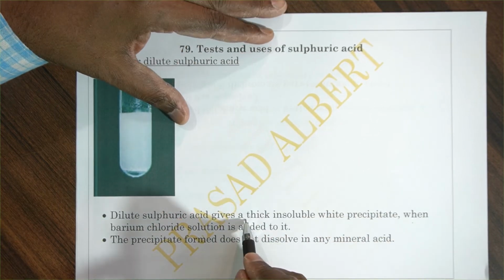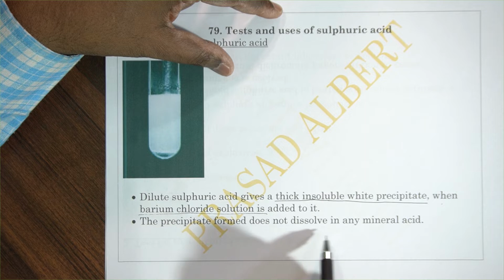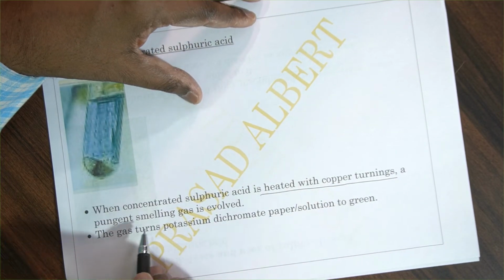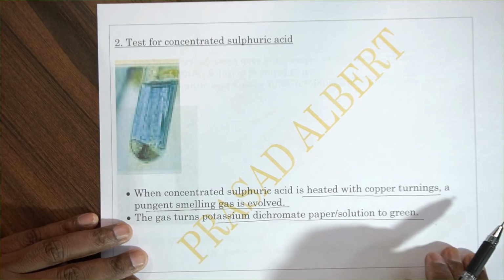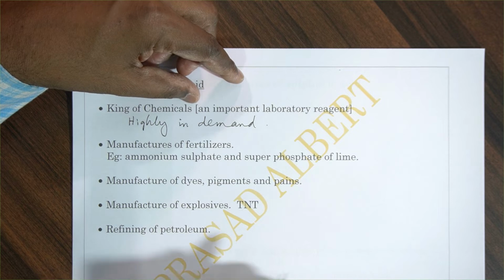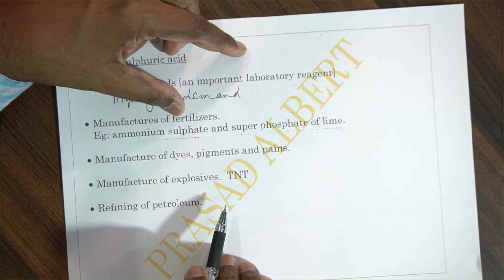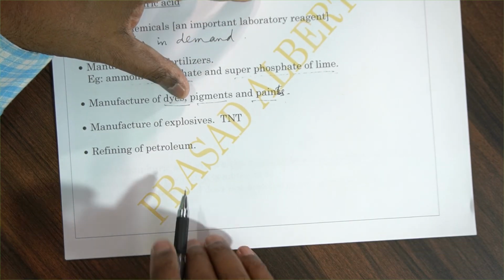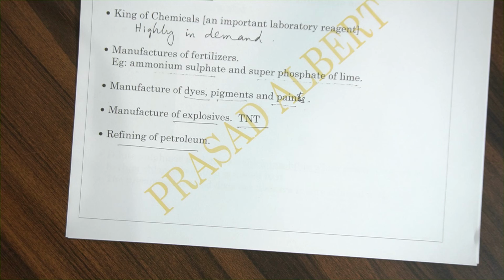|| Chemistry Class 10 | Sulphuric acid - Tests and Uses ||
Identifying sulphuric acid by chemical tests explained.
Understanding the importance and uses of sulphuric acid made easy.